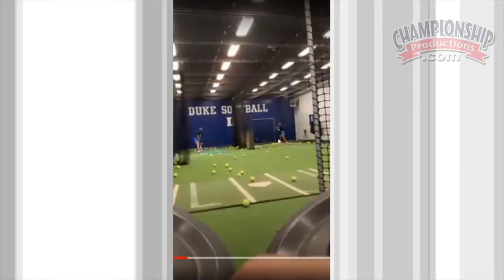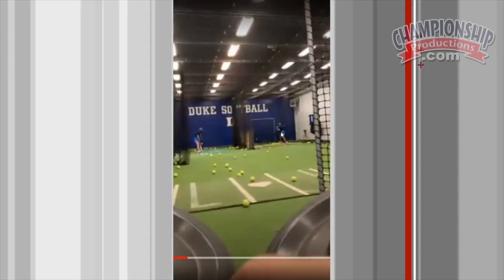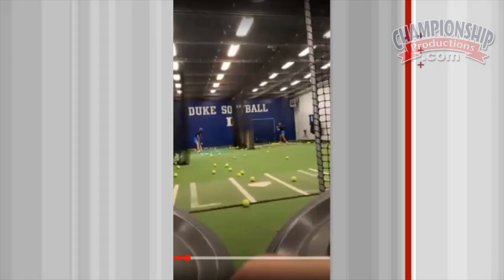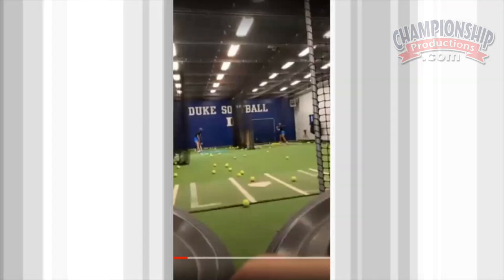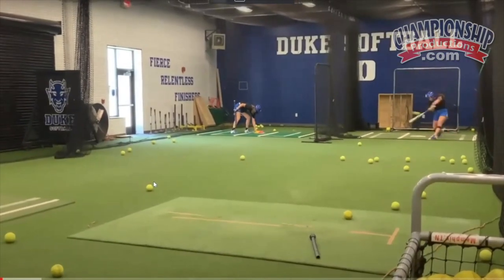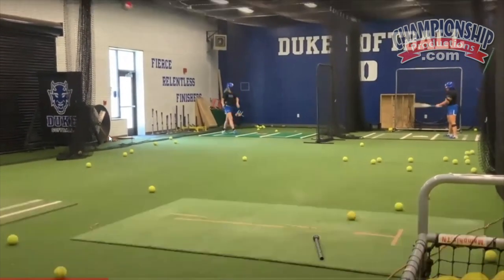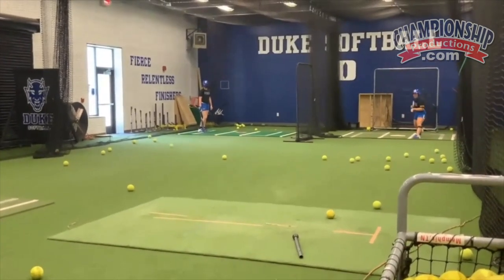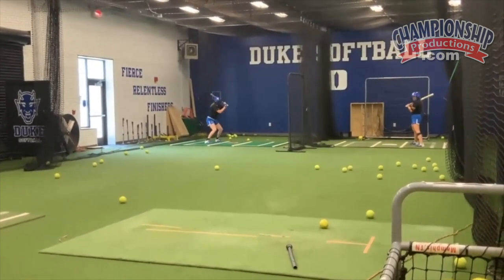Duke Softball Batting Cage Drill for Improved Hitting!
with Josh Bloomer,
Duke University Assistant Coach;
former Louisville Male High School (KY) Head Coach;
2019 National Fastpitch Coaches Association Champions (undefeated, 39-0);
2019 Kentucky State champions; 6x Regional Champions;
2019 USA Today National High School Coach of the Year finalist;
former Mercy Academy Head Coach;
2012 Kentucky State champions; 5x Regional champions

Find out how balance, vision and timing factor into creating an efficient and adaptable swing!

Learn movement drills that enhance and emphasize body use for power and adjustability!

Get individualized drills for different hitting styles to help your players become the best version of themselves!

Train your hitters using a constraints-led approach that challenges them to solve movement problems!